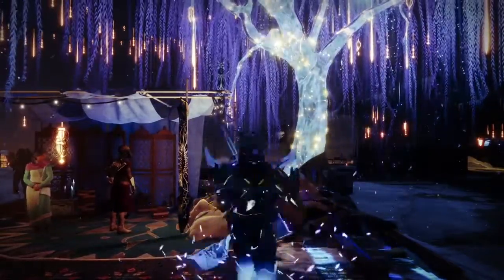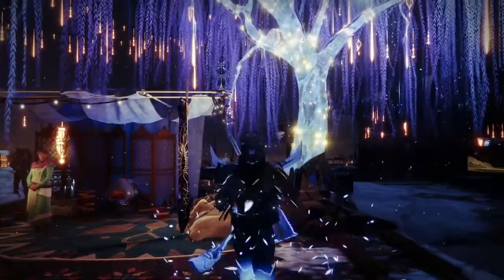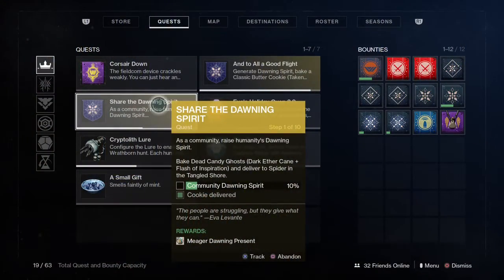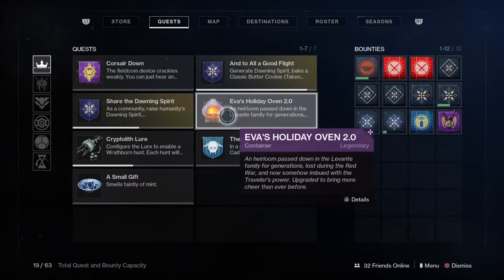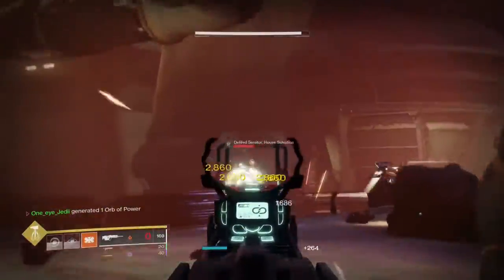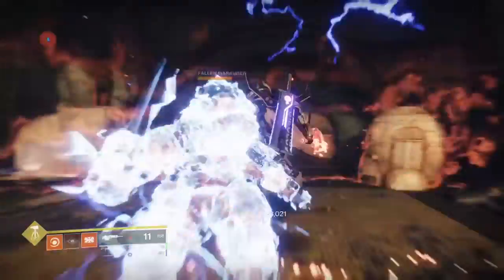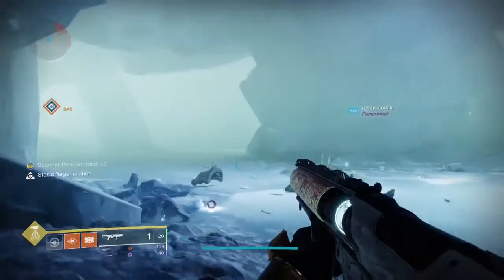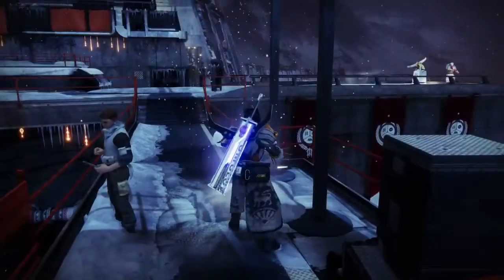The Dawning Returns! New Penguin Location and Scanner Update. Beyond Light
Happy Holidays everyone!!  The Dawning Season is back in Destiny 2 along with the Grandma of Destiny Eva Levante.  Lets all get to baking all these wonderful Cookies for our NPC friends within Destiny 2.  As a community we are working towards an Exotic Quest together, which is super exciting and a great way to pull us guardians together!

The new Penguin Location has been reviled as well way in the North in The Riis-Reborn!

The Scanner Vandal is back in the Asterion Abyss this week so grab him to shoot the bots for you Splinter Seal!!

0:00 - Intro
0:25 - The Dawning
0:57 - Penguin #6
2:00 -Scanner Update